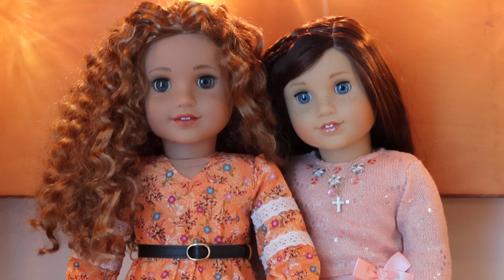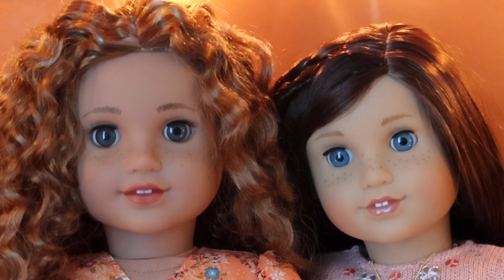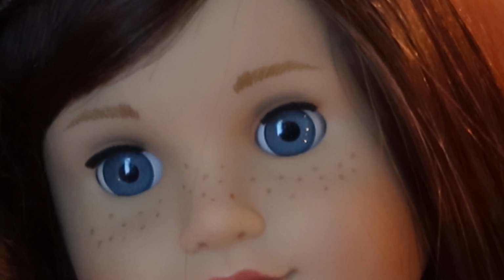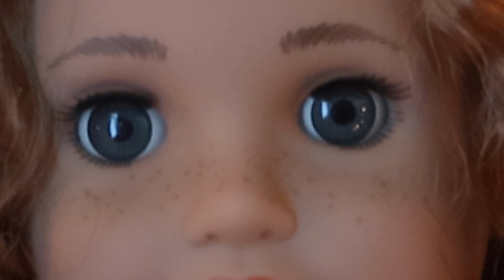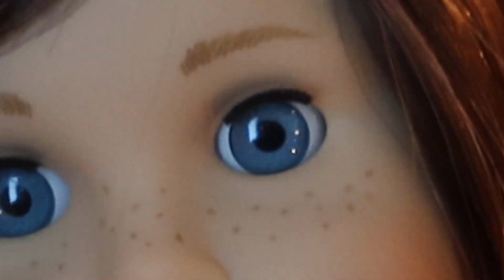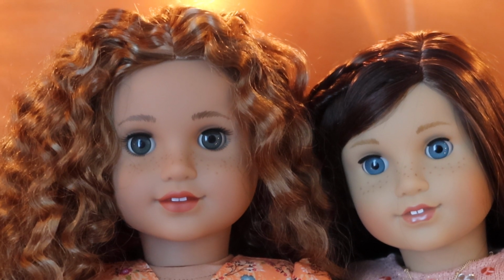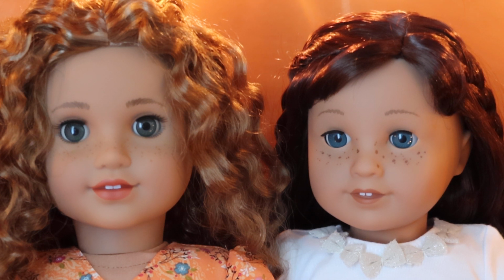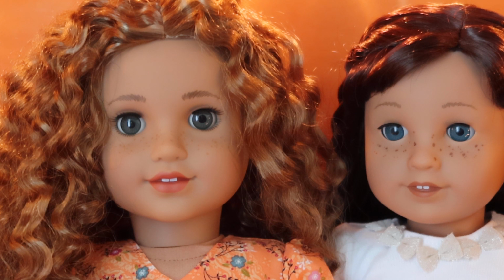Freckles WORLD BY US American Girl Doll: Evette vs. Grace and CYO!!!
In this video I will be comparing the new World by Us American Girl Doll's freckles from Evette to both Grace (American Girl of the year 2015) and Create Your Own (CYO) freckles - my doll Inna. I believe that Evette's freckles are the closest to Grace's freckles in their pattern but are also lighter in pigment. What do you think?  :) Thanks!